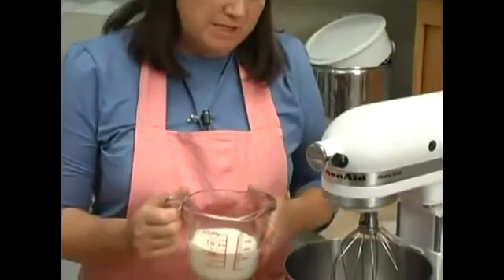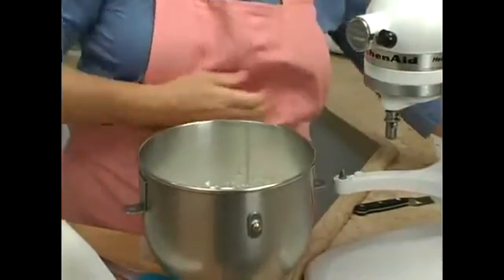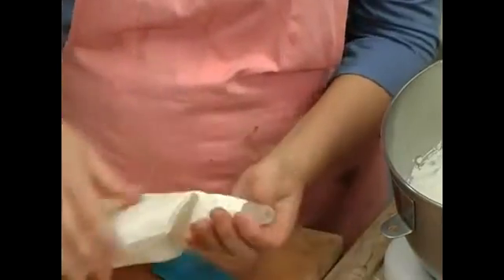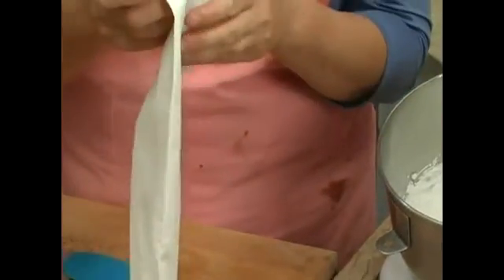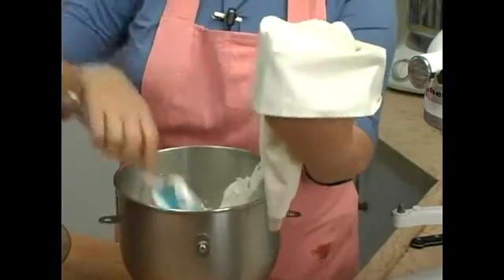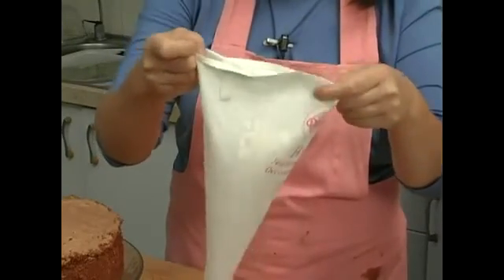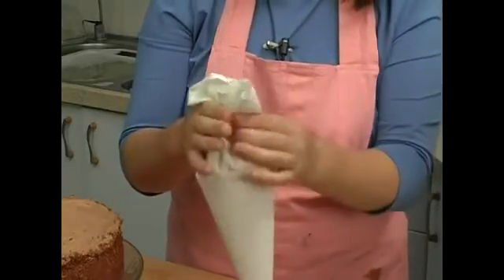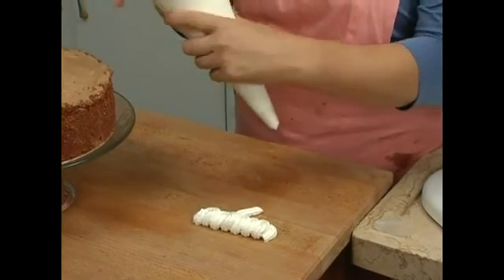Setting Up a Pastry Bag for Chocolate Mousse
Setting Up a Pastry Bag for Chocolate Mousse. Part of the series: How to Make Chocolate Mousse. How to set up the pastry bag for making chocolate mousse; get expert tips on making homemade dessert recipes in this free cooking video.